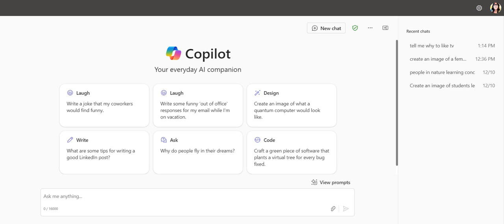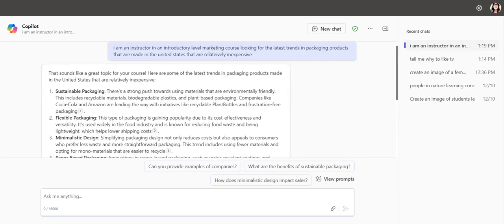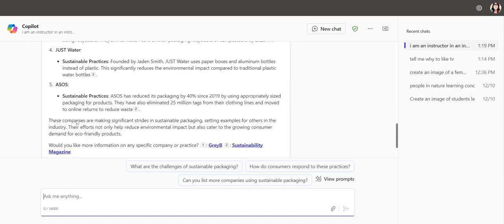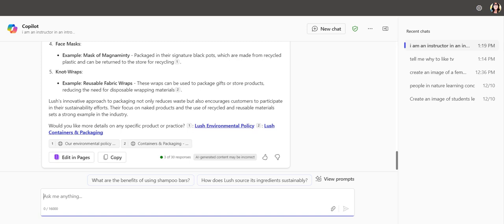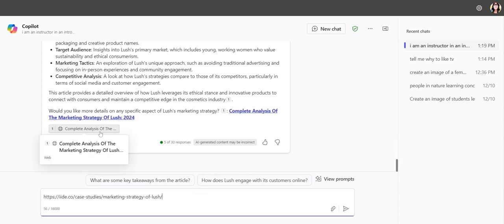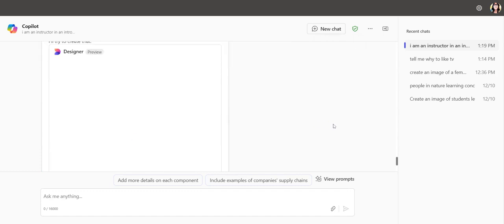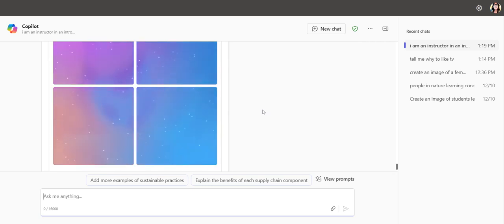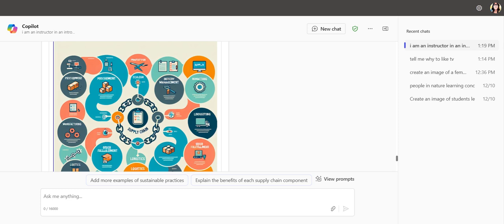Exploring Microsoft Copilot for Crafting Prompts 🚀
A video that helps instructors learn more about AI Prompt creation in Microsoft Copilot.